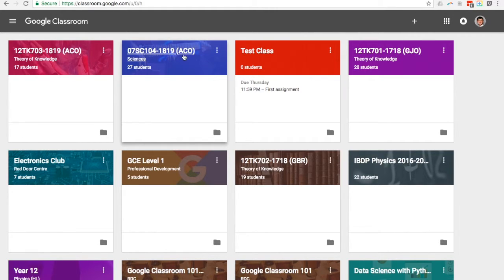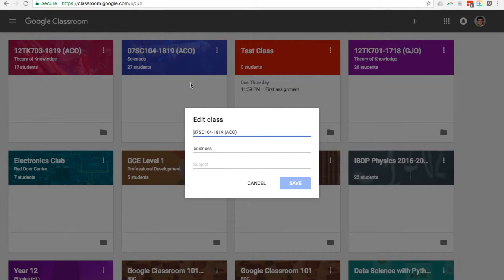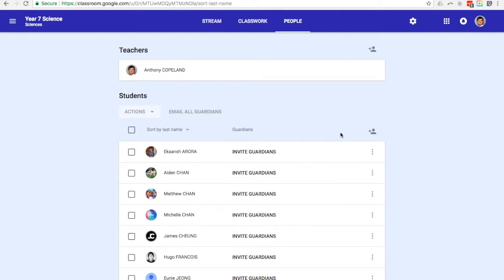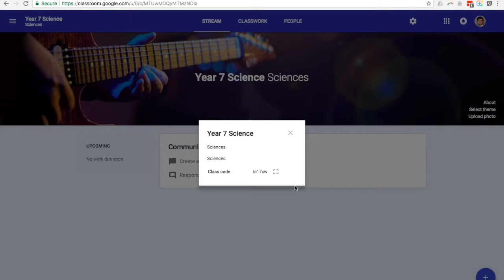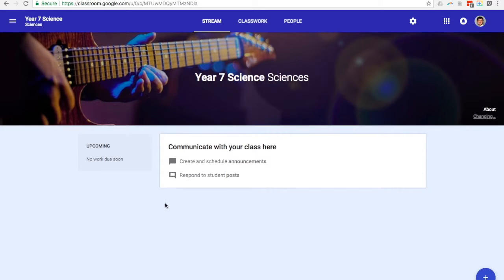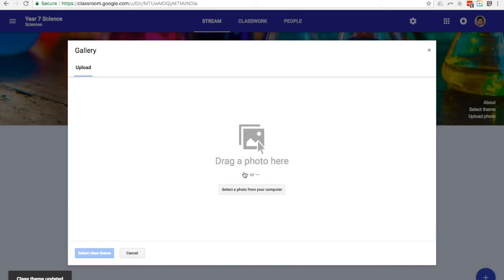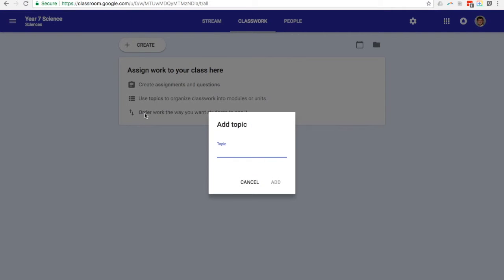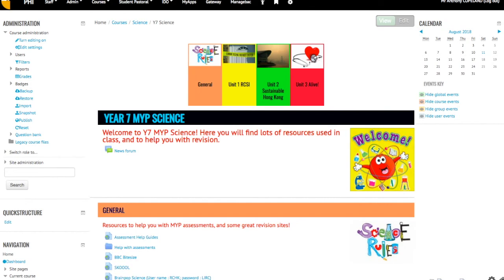Google Classroom Setup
A quick video on getting your Google Classroom set up for the year ahead!